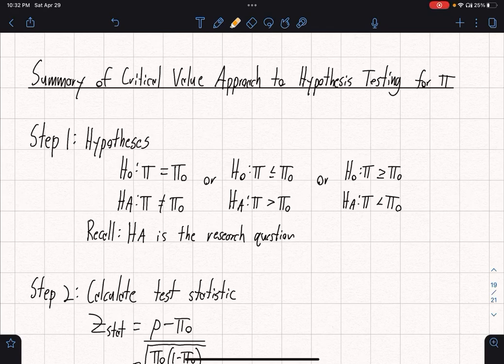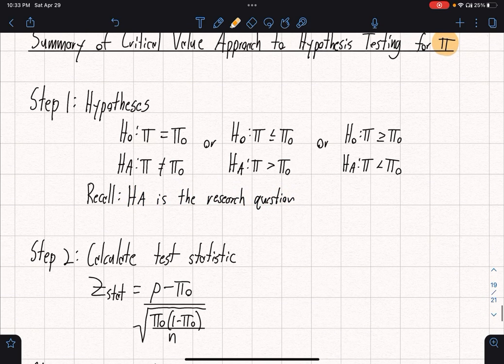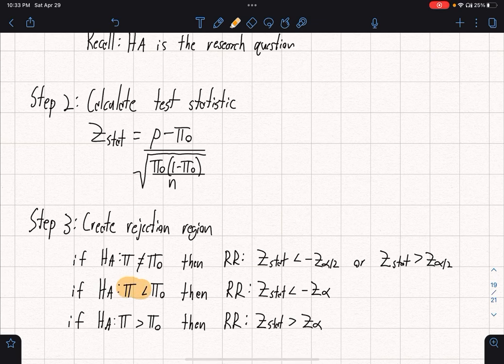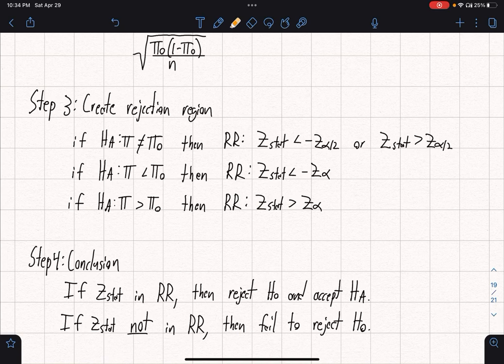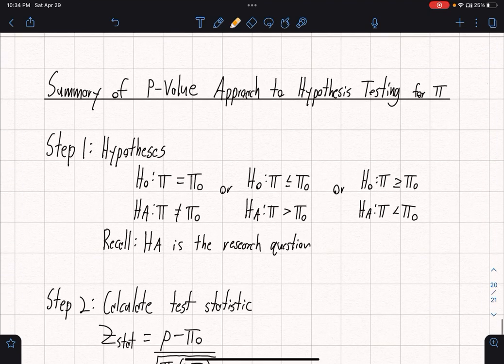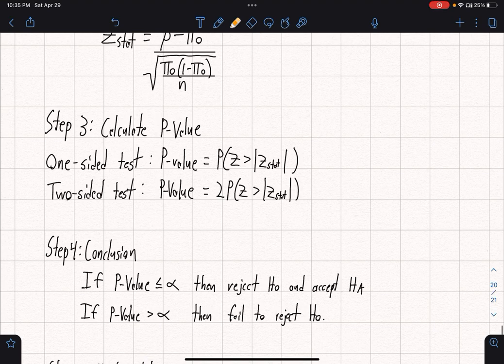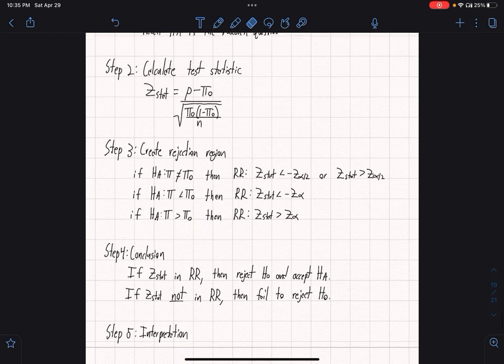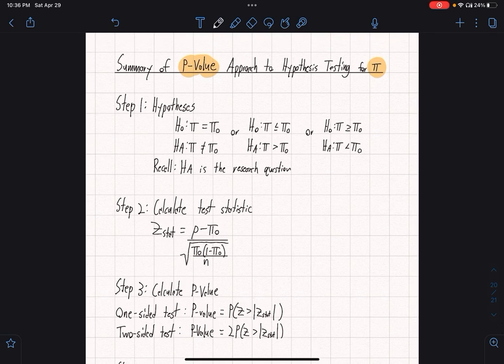Chapter 9 Video 5